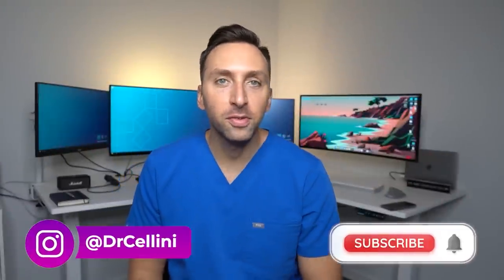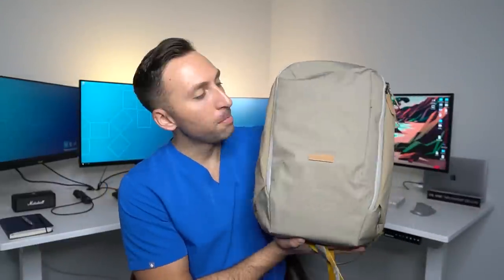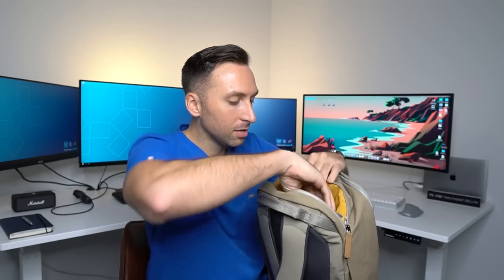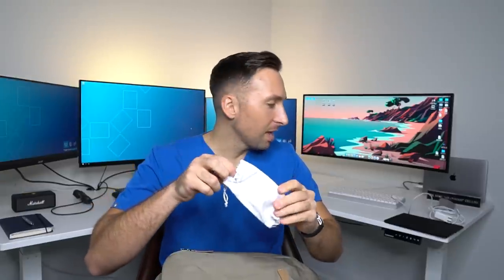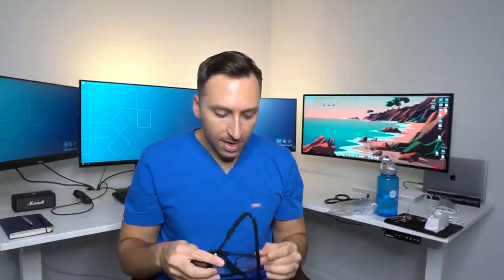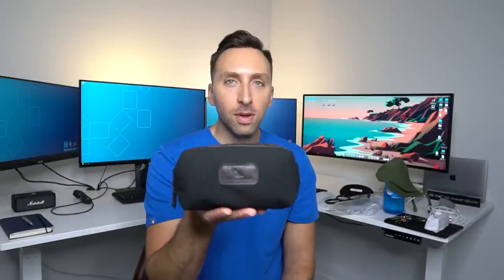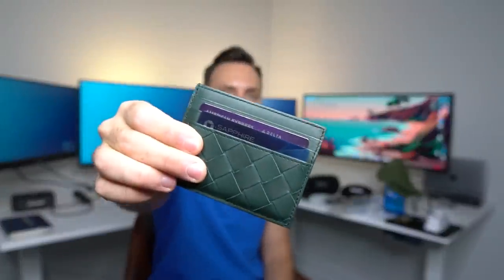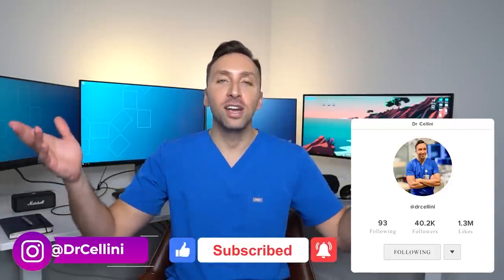My DOCTOR BAG - Every Day Carry - (UPDATE!)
What's in my Bag - Doctor edition - with a little update!! I've seen many youtubers do this, so I thought I'd show you what I bring in my backpack and what I bring to work every single day!  Links to everything I mentioned below:

Stuff in the Video:

iPad Air
Portable Charger
Water Bottle
Radiation Glasses